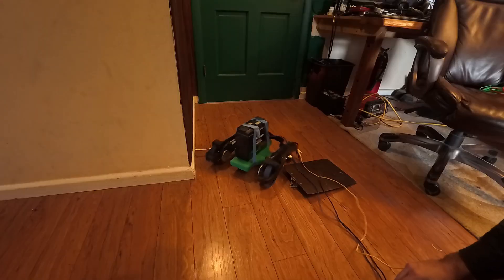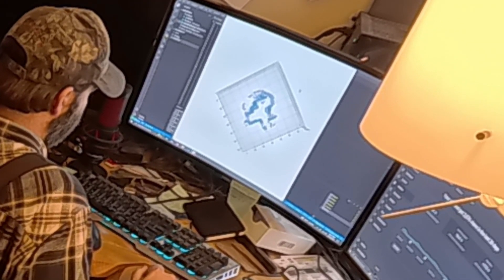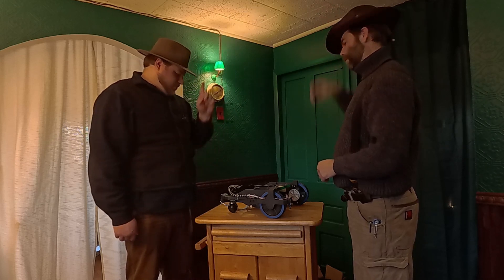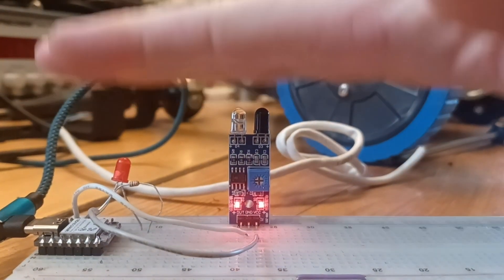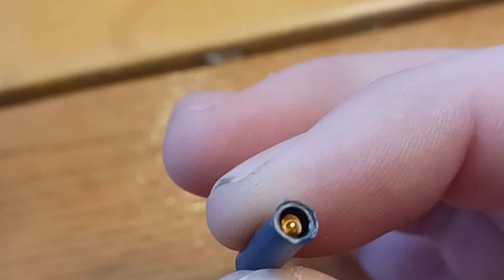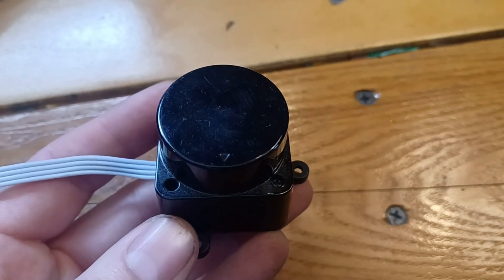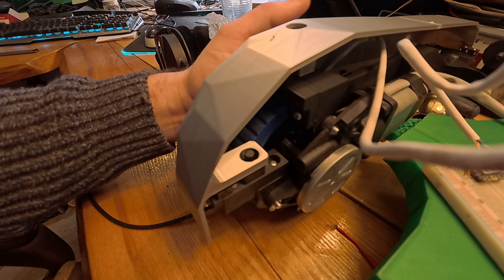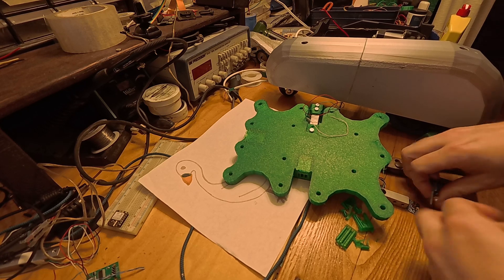Household Robot Project EP12 :: I think I've invented a new class of robot...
Installment 12 in my quest to build a truly useful household robot. I re-think the overall design and shape of the robot to make it become more than a 'robot pet'.